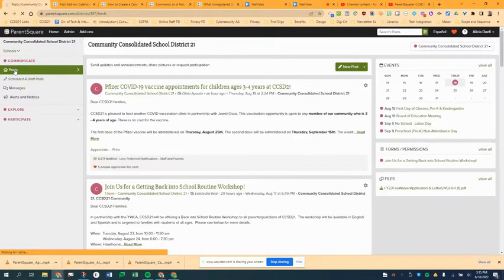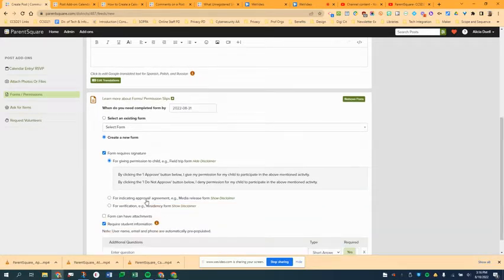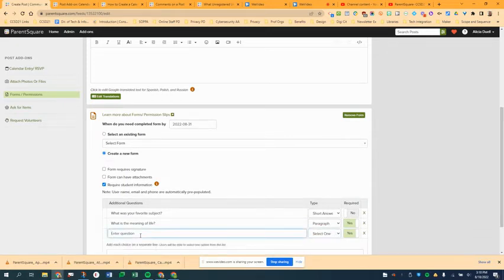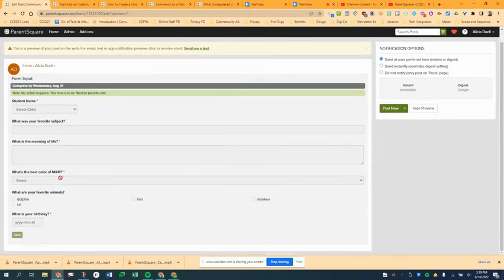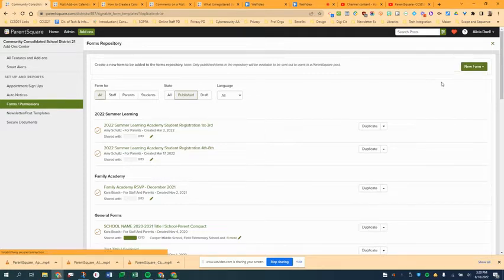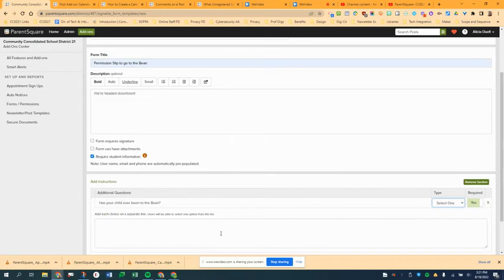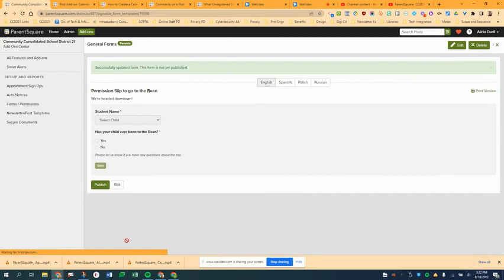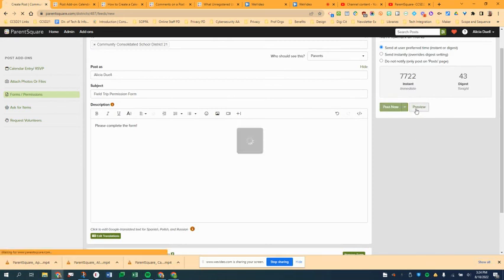ParentSquare: Forms and Permission Slips